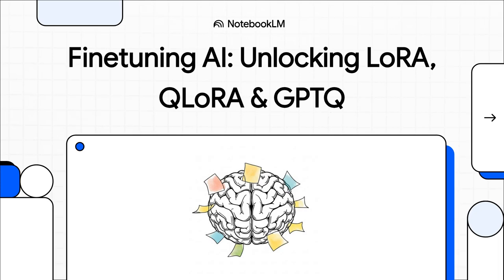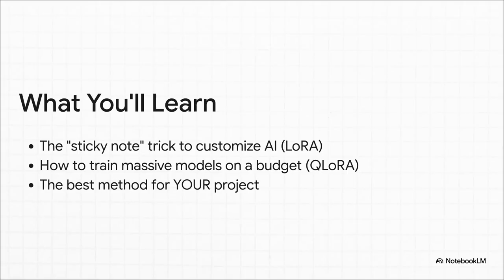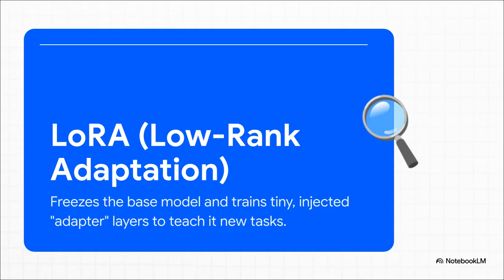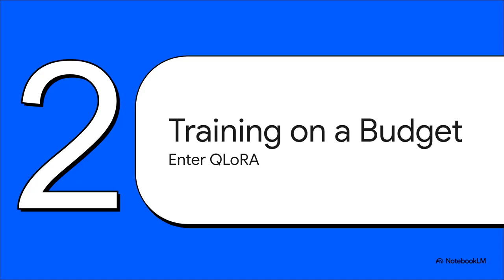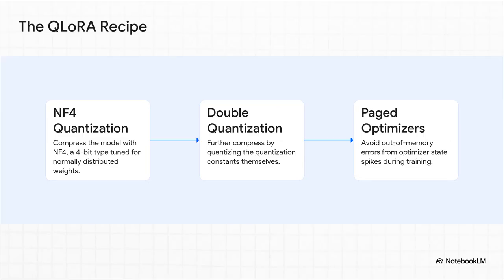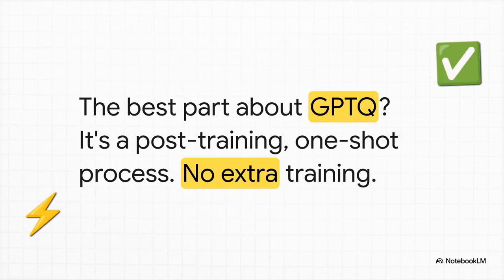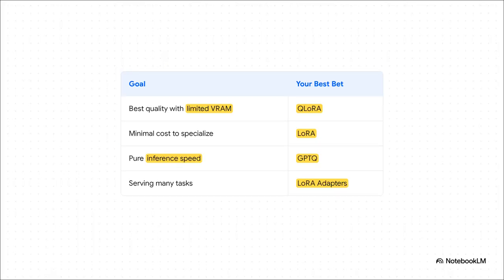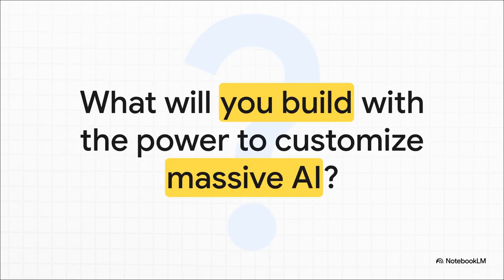Finetuning AI Unlocking LoRA, QLoRA & GPTQ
Want to adapt massive AI models on modest hardware — without breaking the bank? 💻 That’s exactly what LoRA, QLoRA, and GPTQ make possible.

✨ In this video, you’ll discover:

✅ How LoRA adds lightweight adapters with 10,000× fewer trainable parameters

✅ Why QLoRA enables finetuning 65B models on a single 48GB GPU

✅ How GPTQ quantization shrinks models to 3–4 bits while keeping accuracy

✅ The trade-offs: accuracy vs. speed vs. memory usage

✅ A practical walkthrough: finetuning + quantizing a model step by step

By the end, you’ll know how to finetune giant models efficiently — turning cutting-edge research into practical workflows.

📌 Perfect for ML engineers, researchers, and students who want hands-on tricks for efficient training.